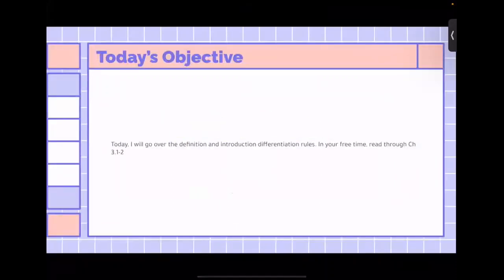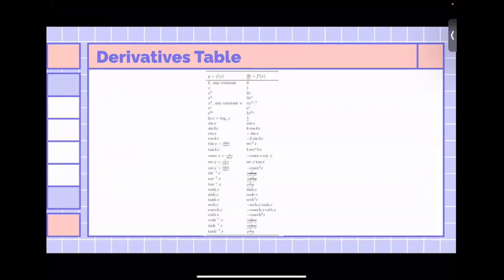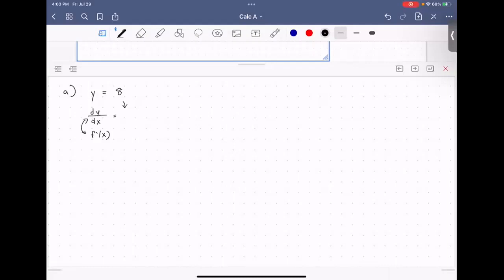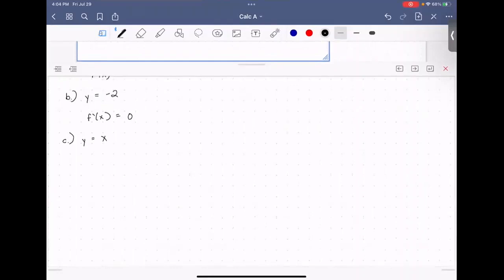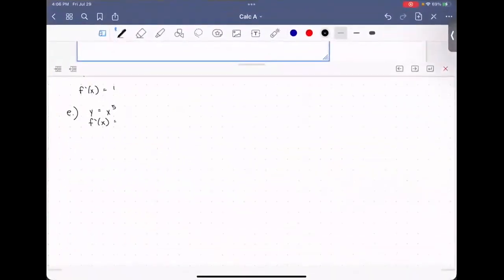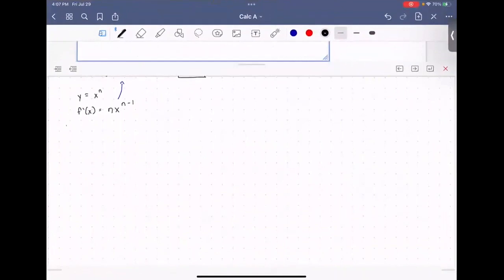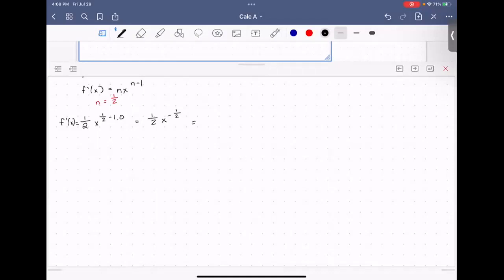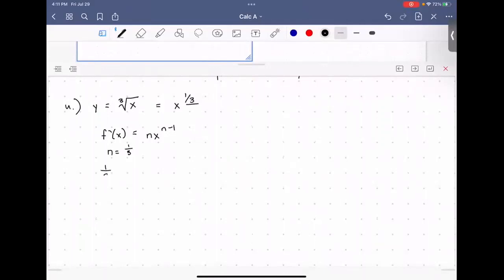An Overview of Derivatives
Review Derivatives with Alumnus Janiah Briones!
2022 Alumni Summer Institute
Samueli Academy